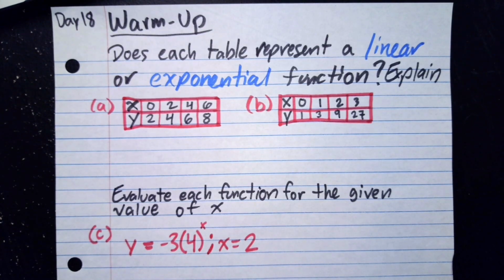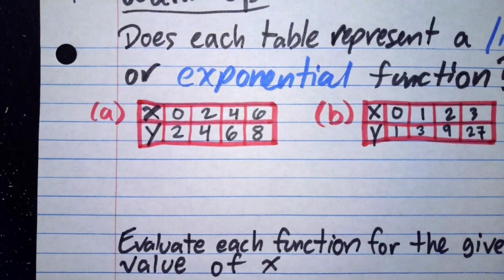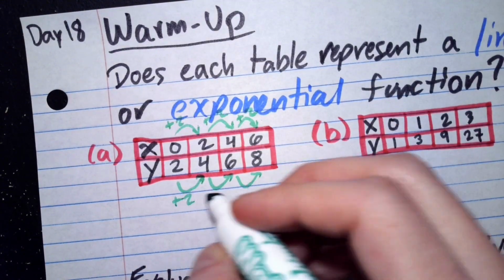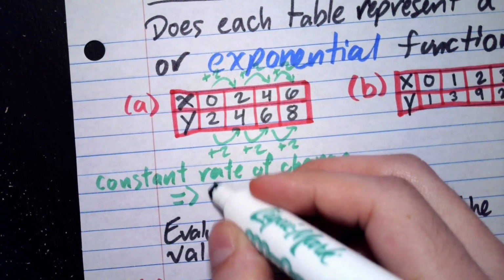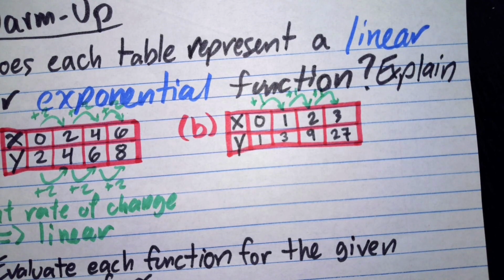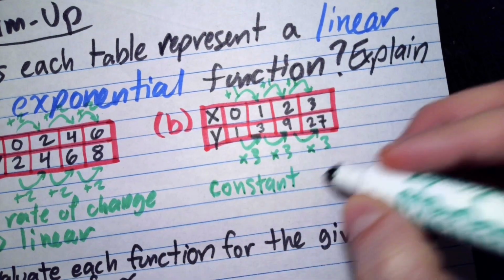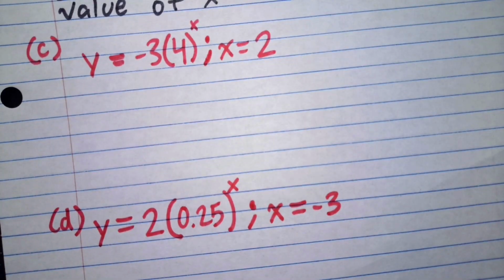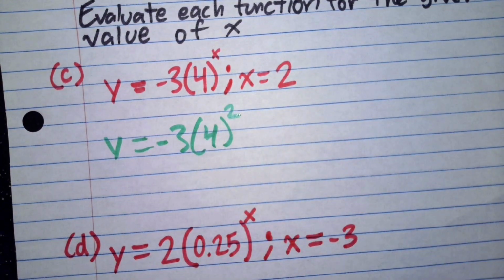Algebra 1, Day 18, Warm up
Section 6.3: Exponential Functions. Warm-up